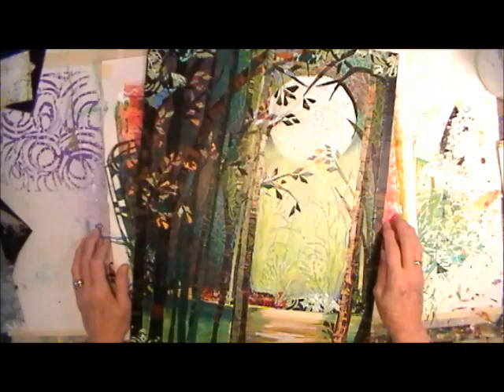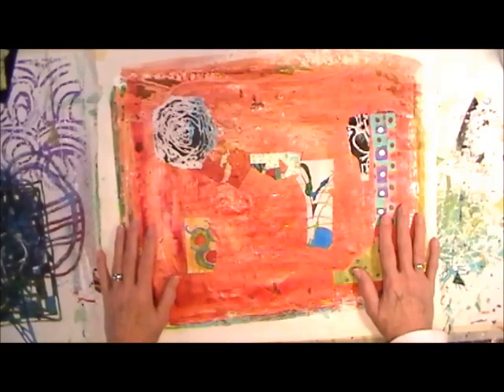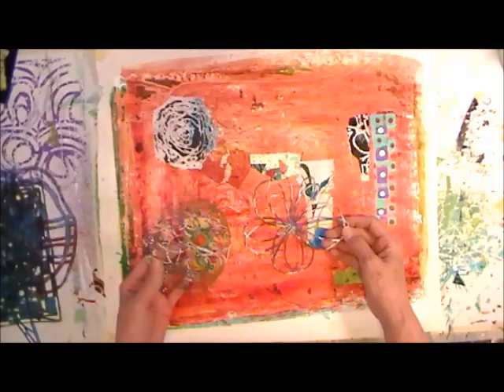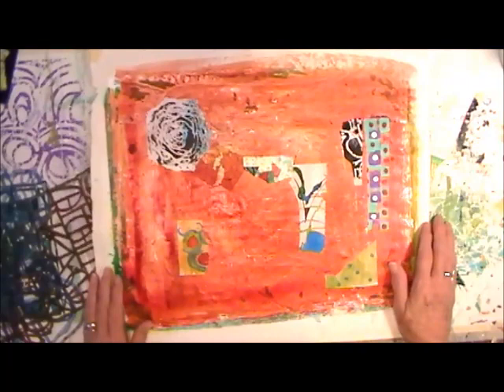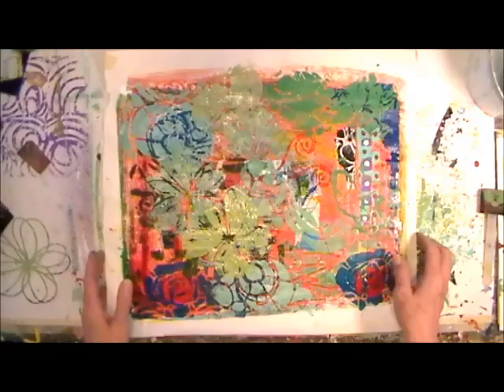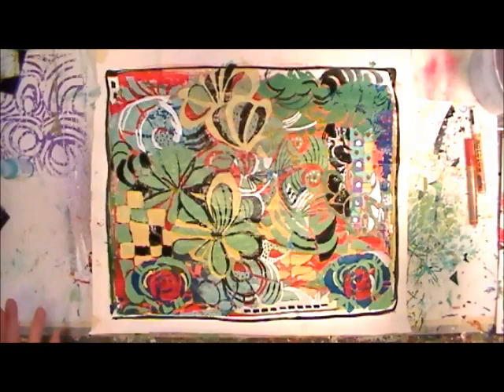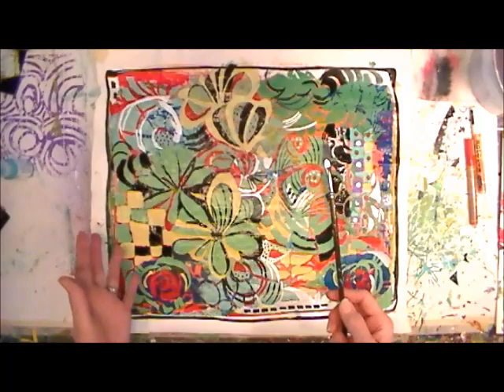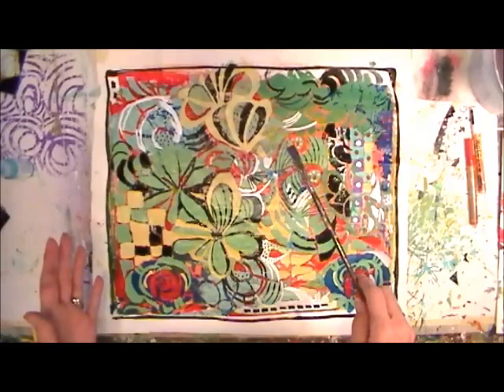Brightly Painted Stenciled Paper with Suzi Dennis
You do not have to use all of a stencil. Suzi Dennis shows you how to make a lovely painting using just parts of stencils.

Funhouse Checks
Garden Dreams
Flower Pt Mask
Scrappy Cat
Spring Flower Vase

Never miss a stencil & get free tutorials delivered to your inbox when you sign up for StencilGirl's Scoop: